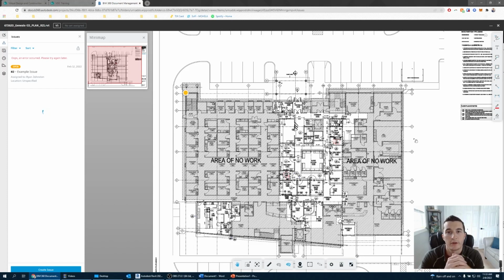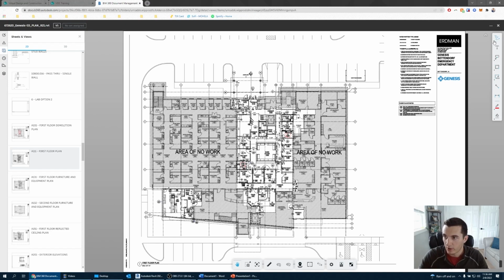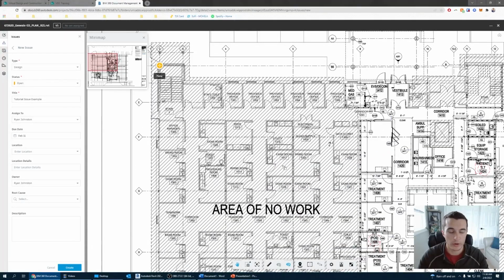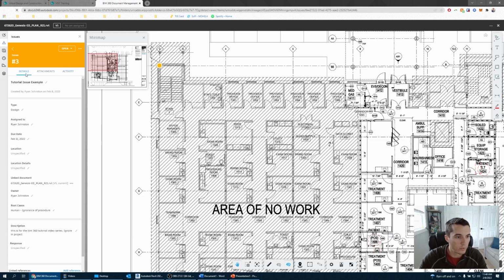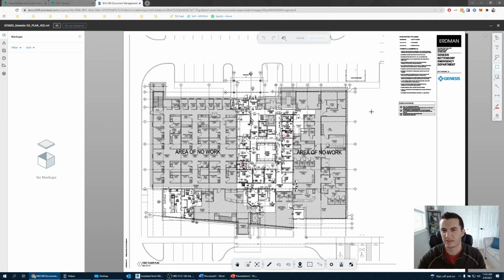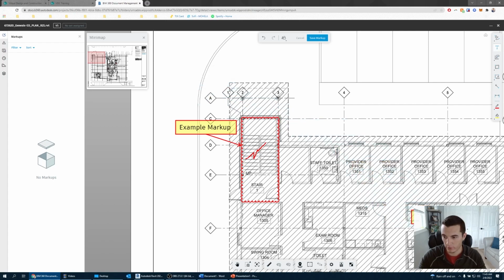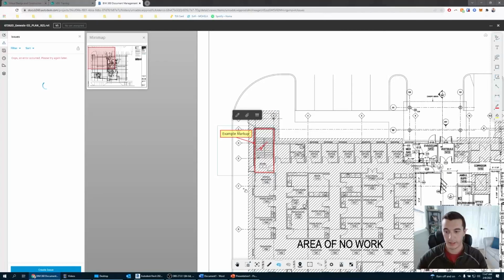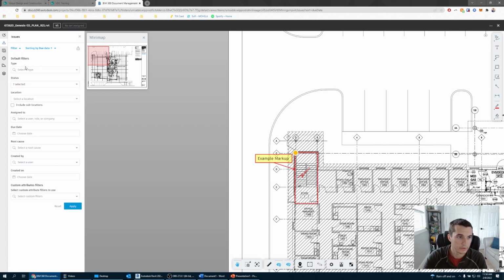BIM360 Training - Issues and Markups